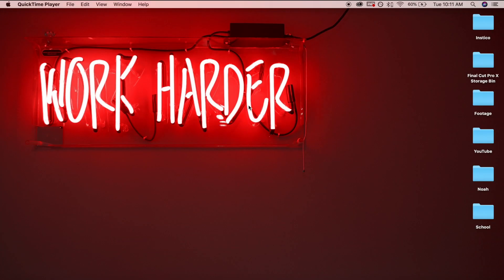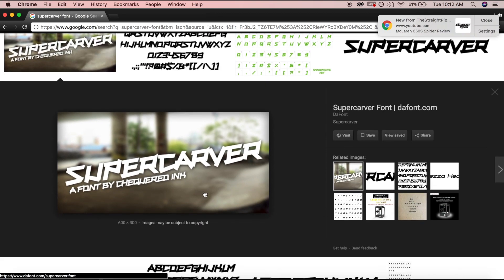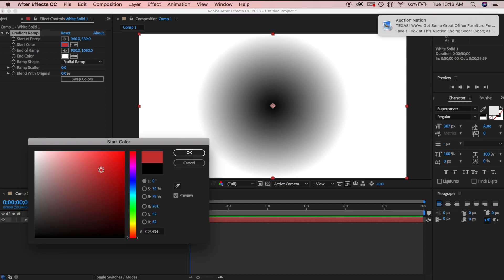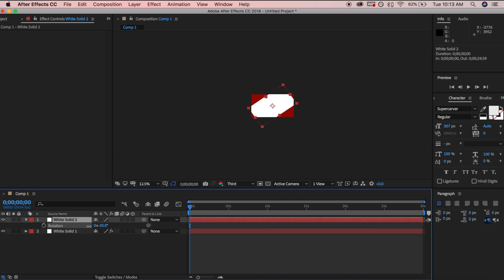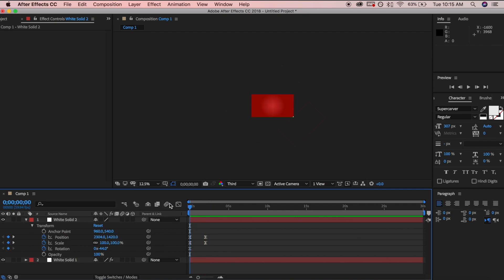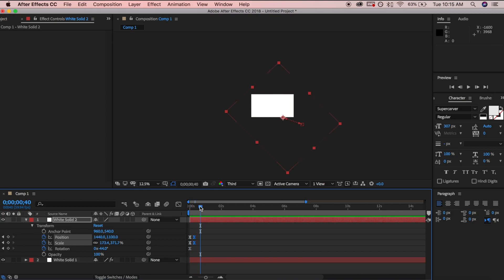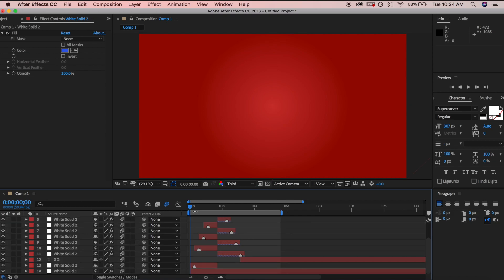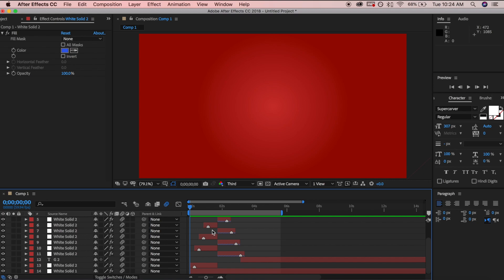How To Make an Intro... Better Than Ali-A!!!!! Using After Effects